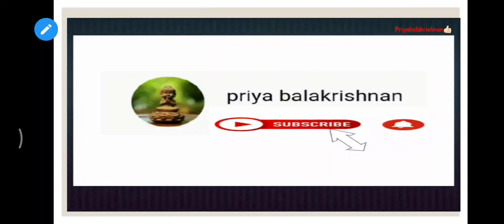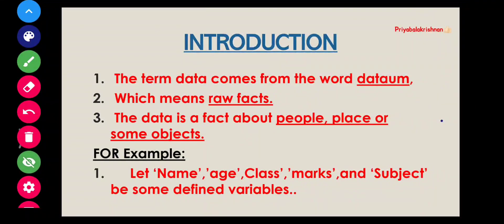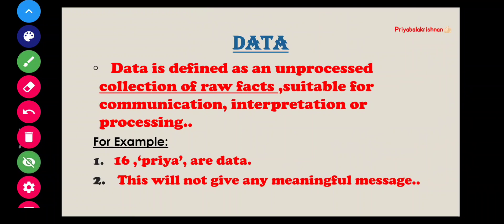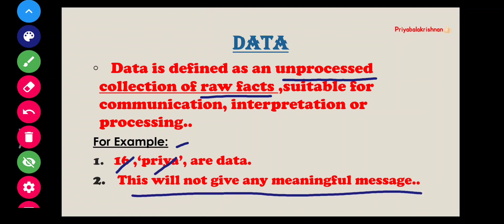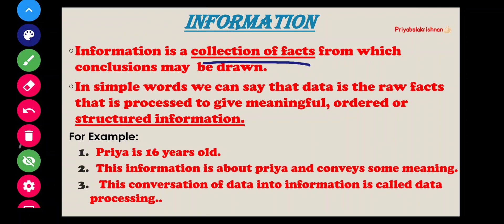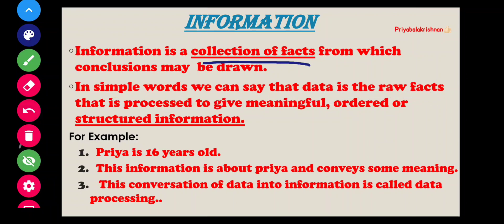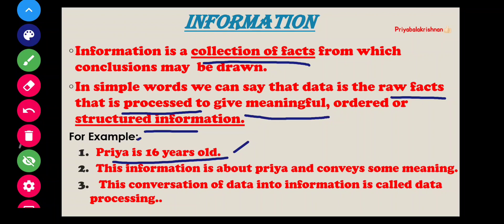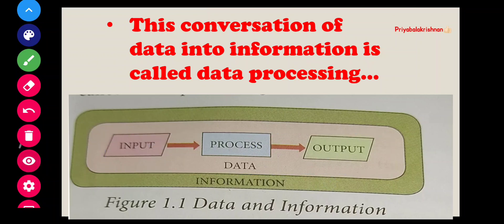11th computer science and computer application| chapter 1|Data and information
Data and information important questions  in computer science & computer application ...